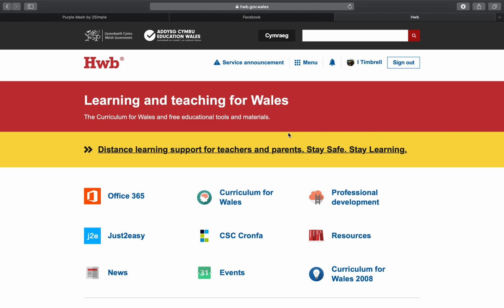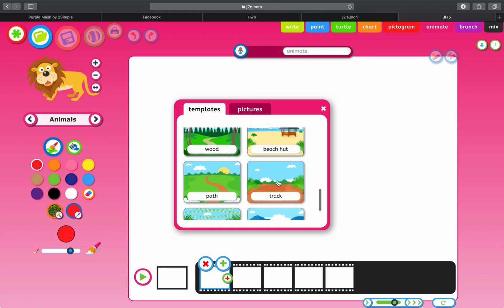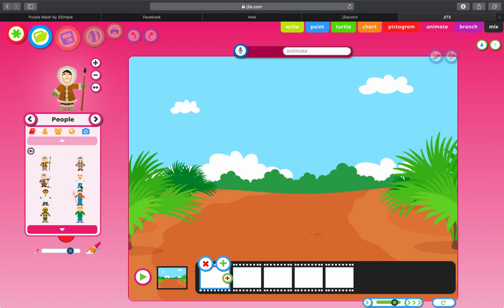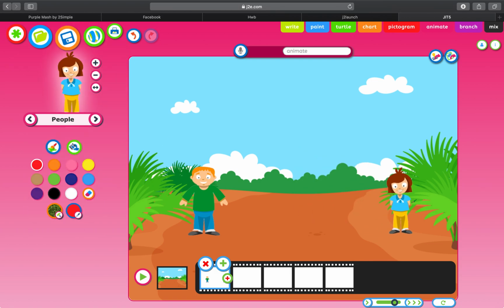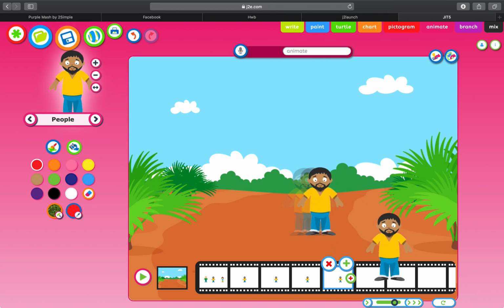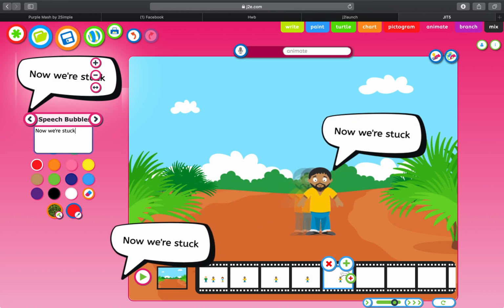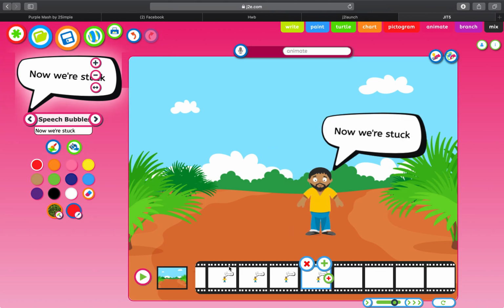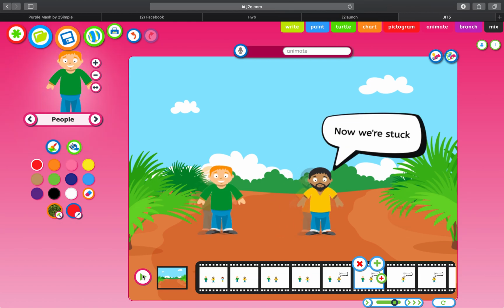Using Animate in Just2Easy